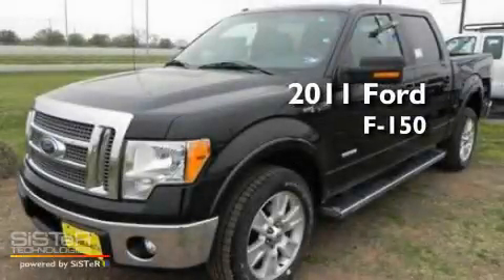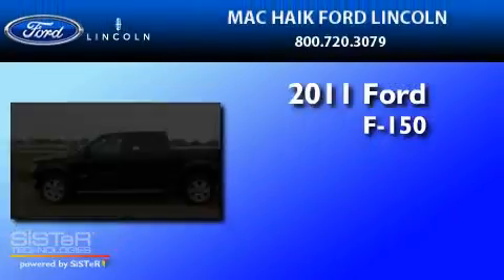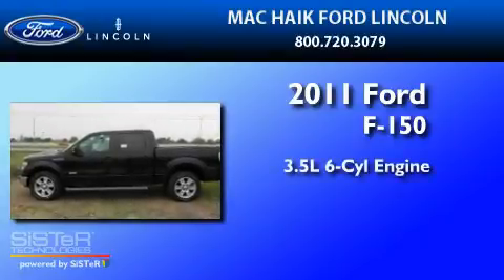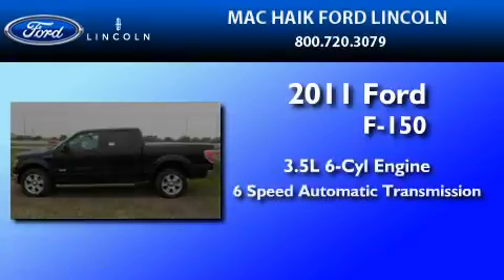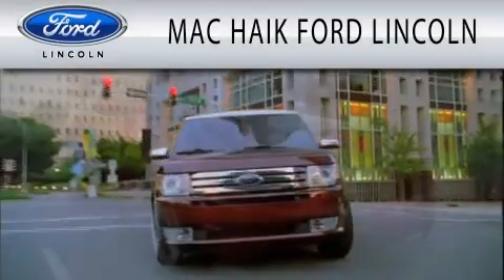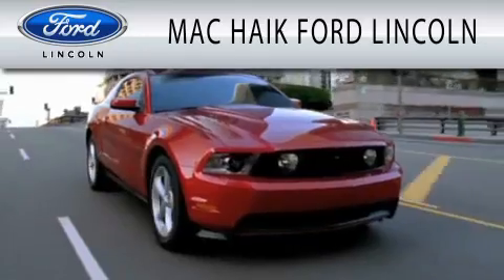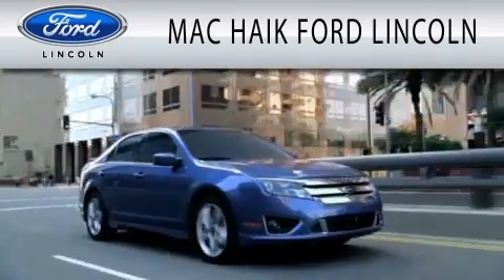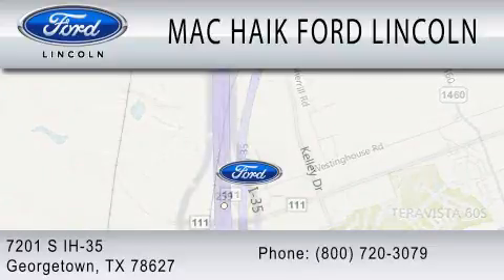2011 FORD F-150 Georgetown TX